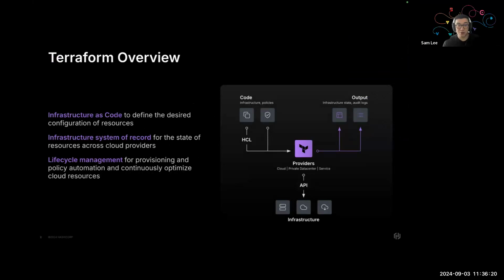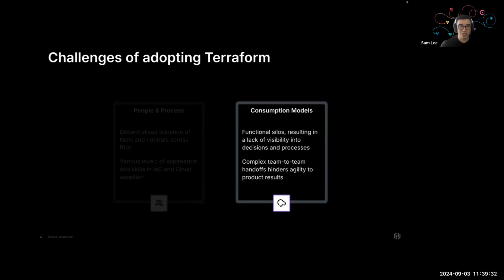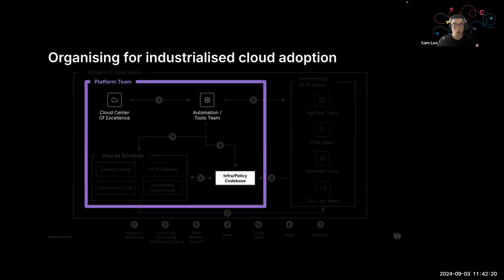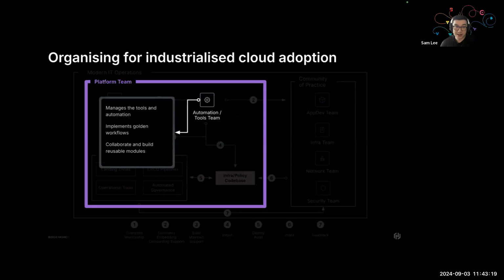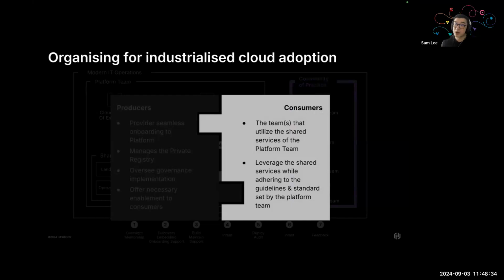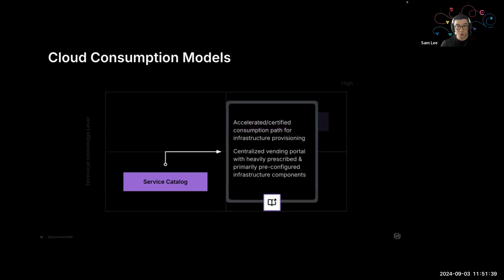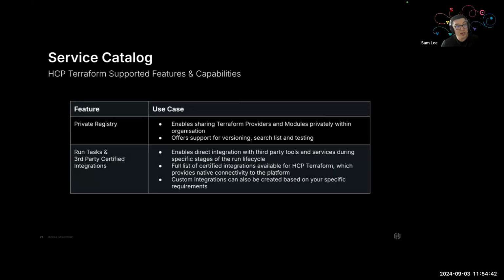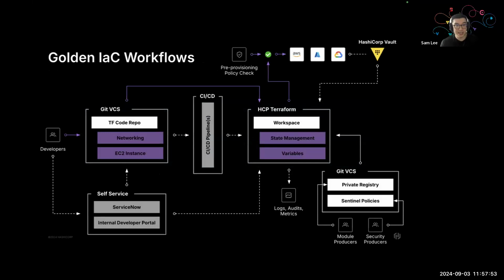Navigating Terraform Operations: Guiding Principles for Adoption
Operating Terraform in an organisation extends beyond writing HCL; it requires a thoughtful approach to staff allocation, processes and consumption to achieve a successful enterprise adoption. Watch this video to learn the key patterns to create a framework of operations around Terraform - enabling your organization to standup Terraform with prescriptive guidance.